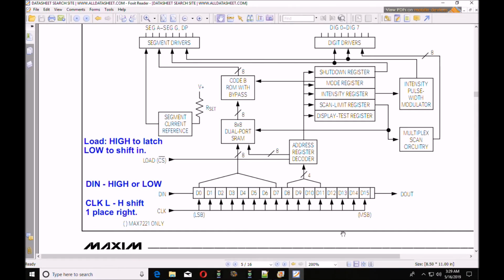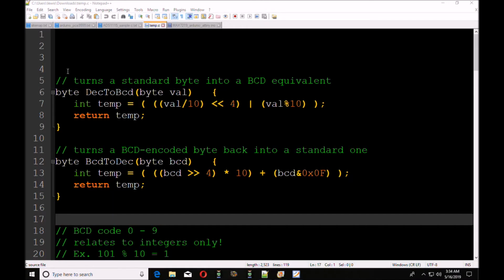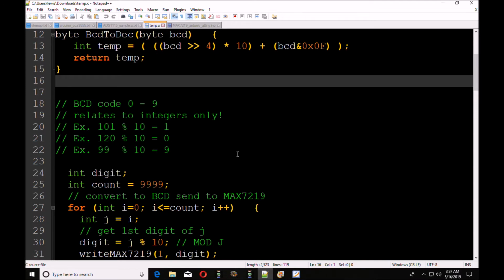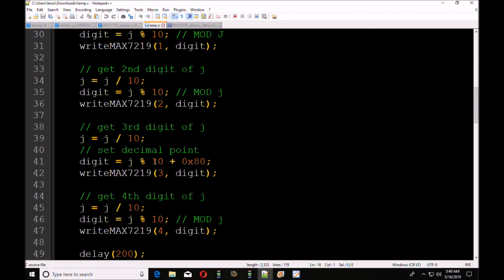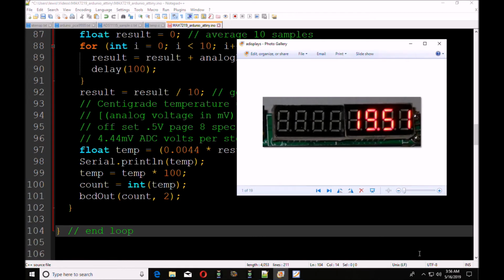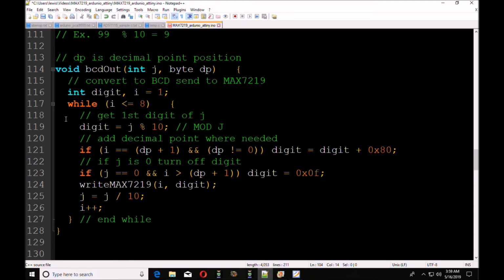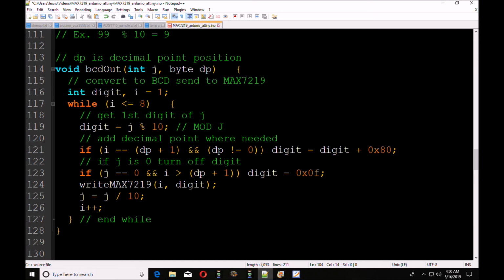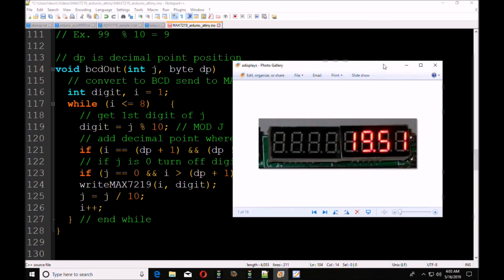Arduino Integer to BCD Conversion for the MAX7219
How Arduino converts integers to binary coded decimal.